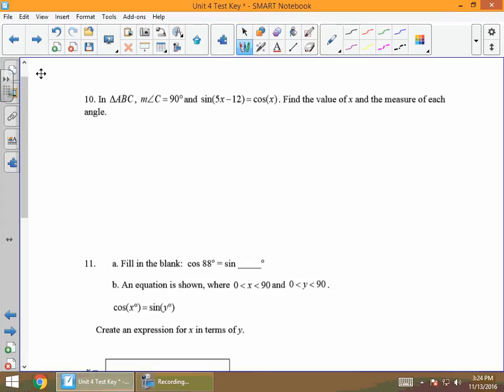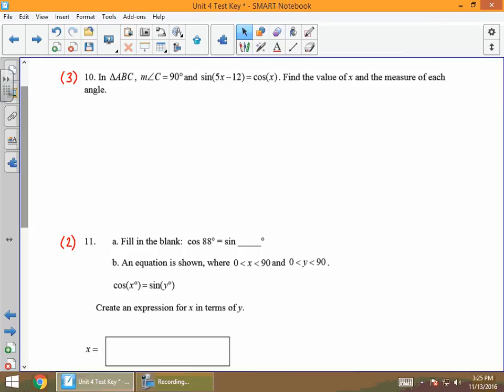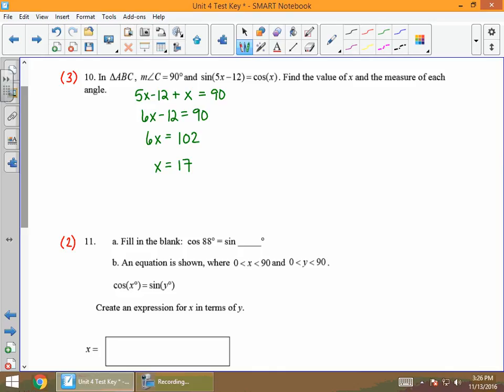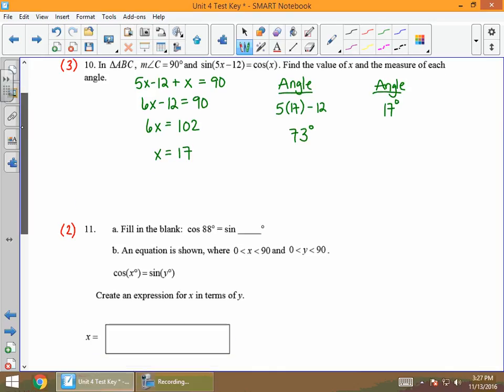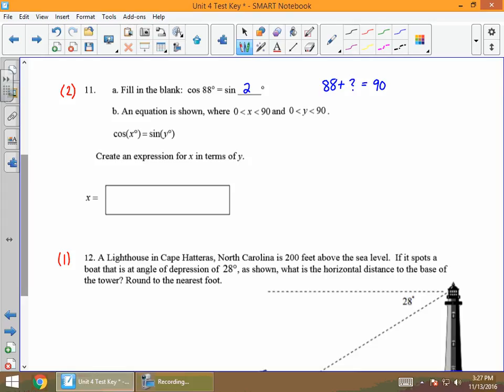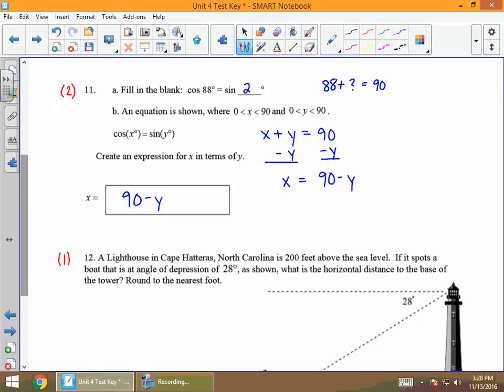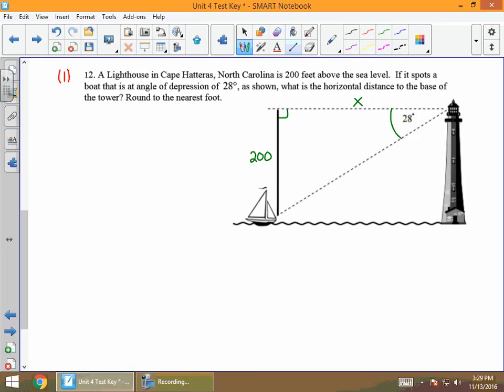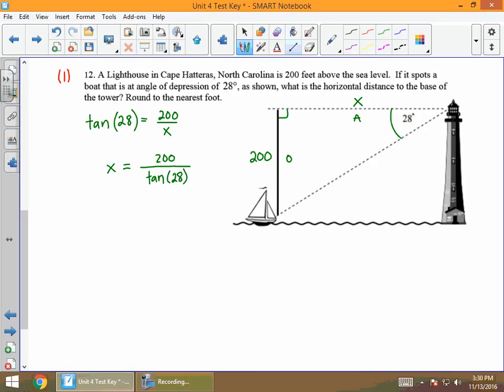Unit 4 Test Key page 3